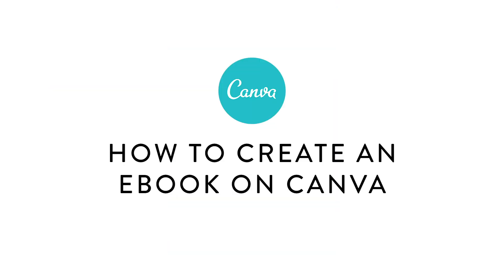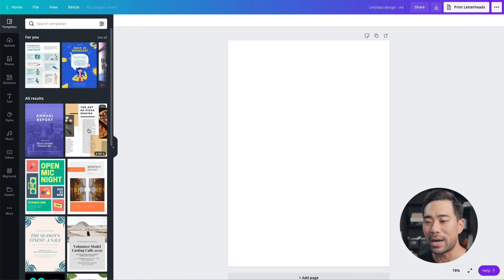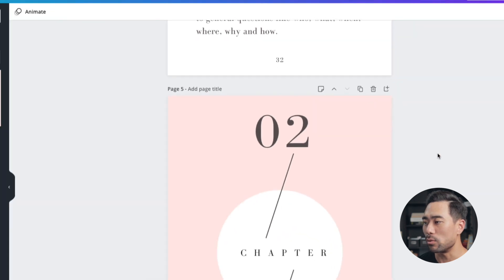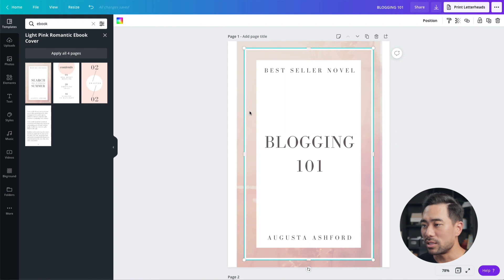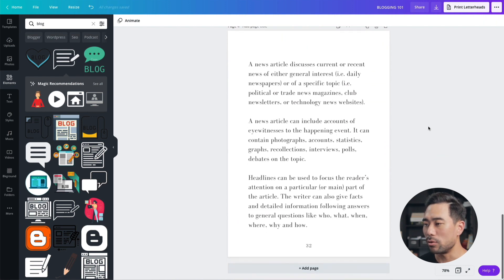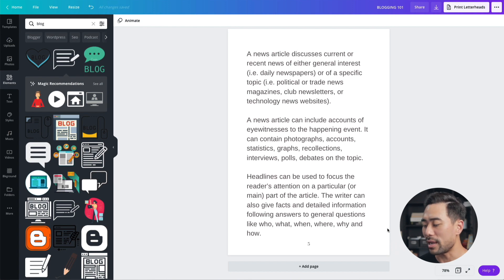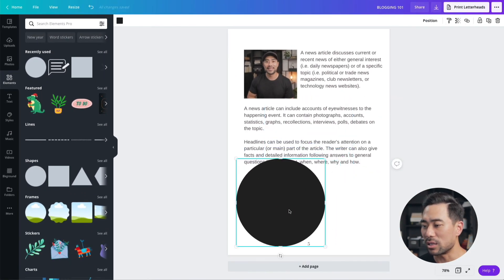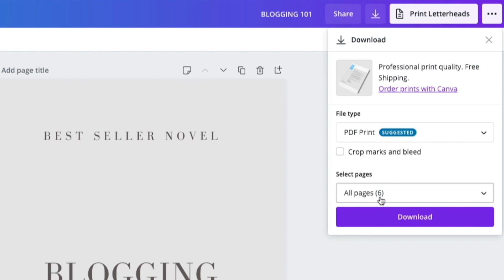HOW TO CREATE AN EBOOK IN CANVA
Find out HOW TO CREATE AN EBOOK IN CANVA. You'll learn how to create an ebook to sell and how to make an ebook Canva fast. I'll also share some tips and tricks to creating ebooks easier so you don't need to start from scratch. This tutorial shows you how to create an ebook for free and pdf ebook so you can make your ebook downloadable for your customers or readers.

To show my appreciation, you'll also get 5 bonus guides instantly:
• 21 Things That's Working For Me In My Business
• 15-Point Sales Letter Blueprint
• 21 Winning Email Subject Lines

▼ ▽ TIMESTAMPS

00:00 - Introduction
00:50 - Getting started with creating an ebook
01:57 - How to use Canva ebook templates
04:04 - How to add more pages to your ebook
04:47 - Maximum number of pages on Canva you can create
06:06 - Editing a template
10:10 - How to add page numbers
11:14 - Wrapping texts around an image or element
13:47 - How to add simple graphs
14:54 - Adding more layouts to your ebook
15:53 - How to save your ebook as a PDF

Once you have your ebook created and designed, watch these two videos on how to sell your ebook:

▼ ▽ MY SETUP

Canon M50 camera:

Sigma 16mm f1.4 lens:

Rode Procaster mic (for screen tutorials):

Rode NTG5 mic (for talking head videos):

Scarlette Solo USB audio interface:

sE Dynamite DM1 Pre-amp:

Mogami Studio Gold XLR cable:

Flexfit Delta (the hat I wear):